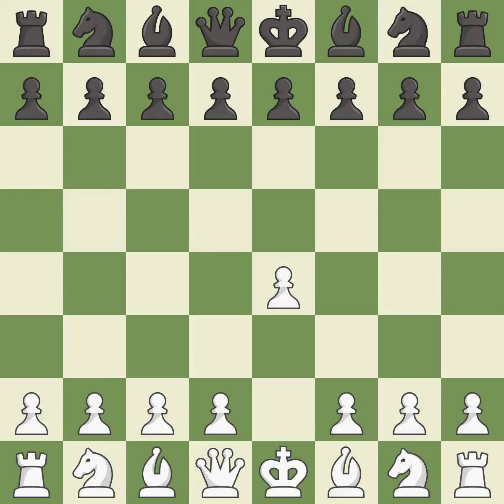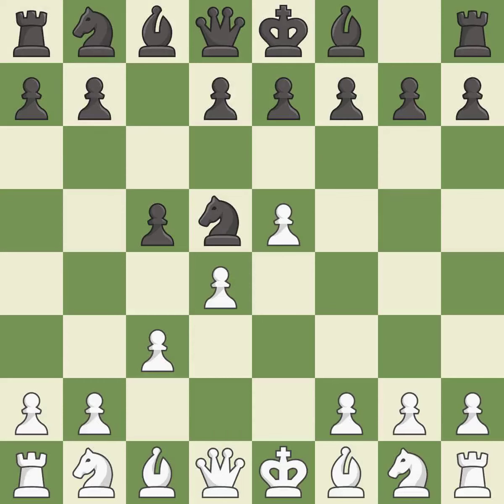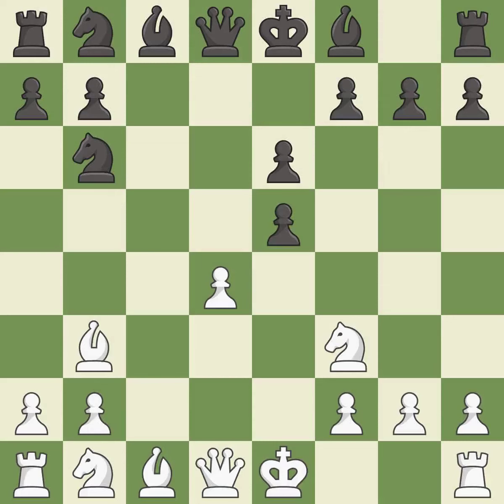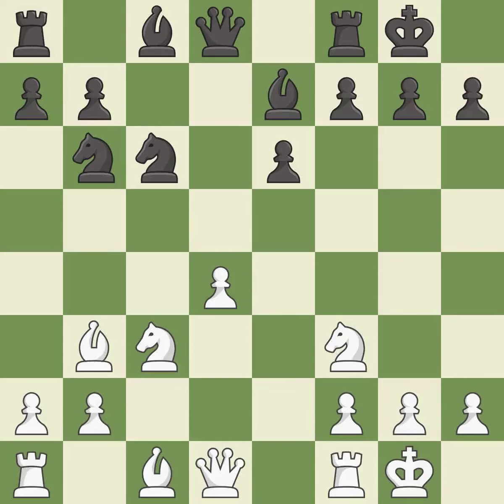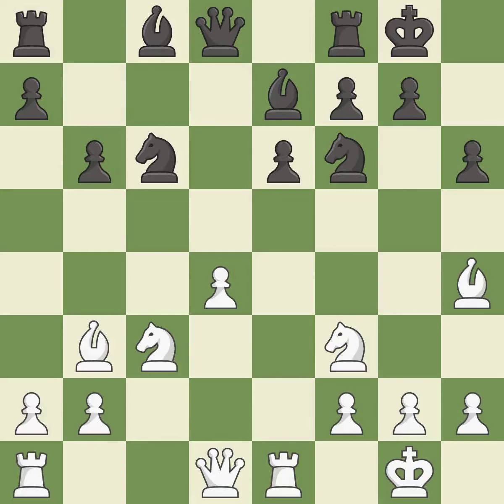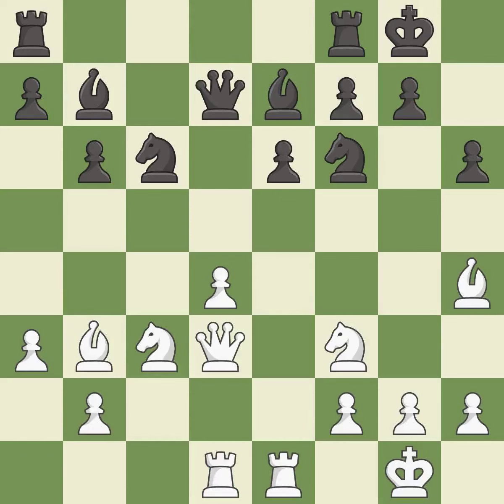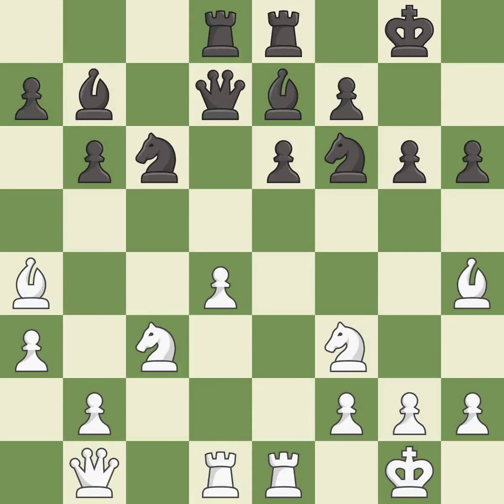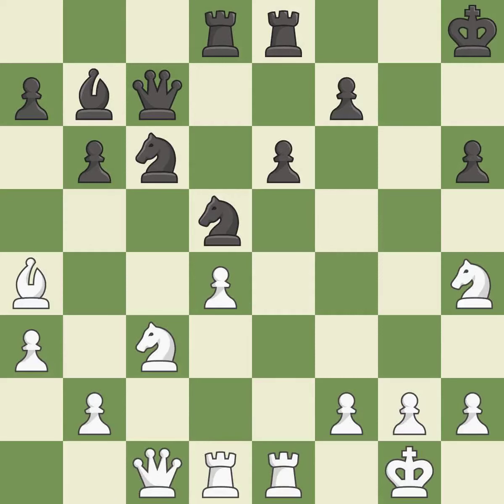White Howell David WL (ENG) Black Schneider Veronika (HUN)Event It (cat.2),Site Budapest (Hungary),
White Howell David WL (ENG) Black Schneider Veronika (HUN)Event It (cat.2),Site Budapest (Hungary),Date 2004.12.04,Round 1,White Howell David WL (ENG),Black Schneider Veronika (HUN),Result 1-0,ECO B22,WhiteElo 2340,BlackElo 2263,Annotator